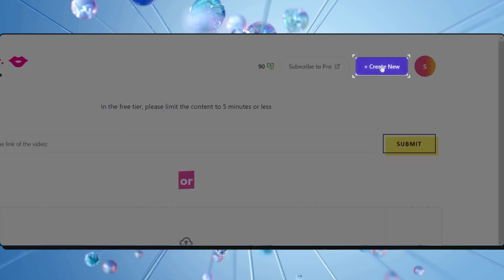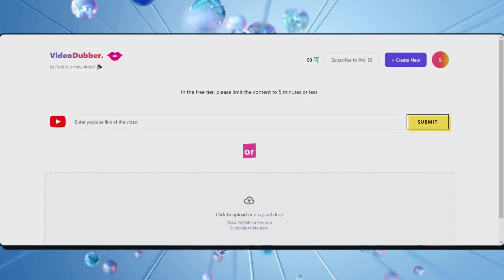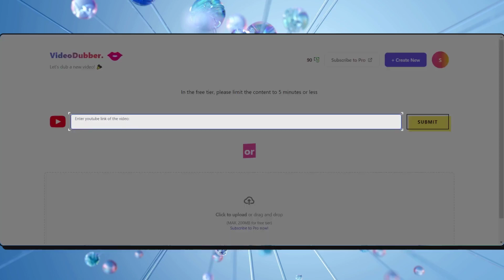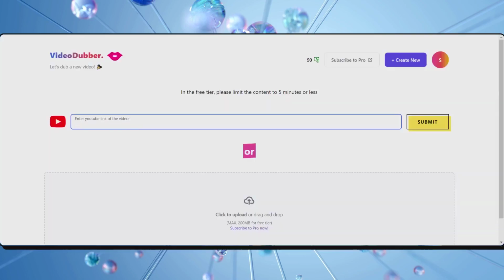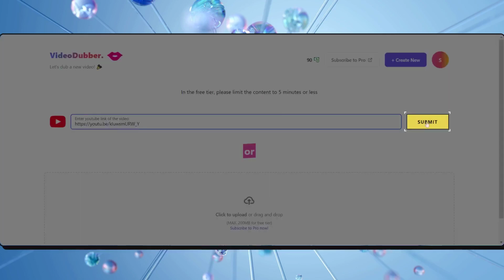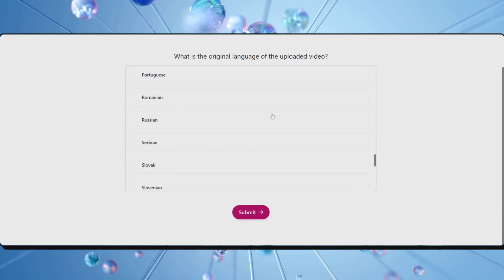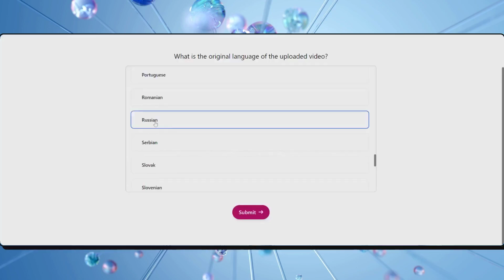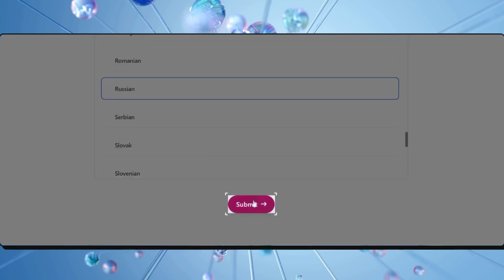How to Translate Video into ANY Language with AI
Hi, welcome to my educational channel on artificial intelligence. Today, I want to show you how easy and simple it is to translate your videos into different languages using the Video Editor tool. This is a great way to reach a wider audience and expand your influence.
   The video hub supports many languages, including Chinese, Spanish, Hindi and others. With it, you can easily adapt your videos for different cultures and nationalities. This is a great opportunity to increase your audience.
      One of the unique features of the Video player is the ability to clone voices using artificial intelligence. This means that you can create a copy of your voice with just one click.
     This feature gives your videos more authenticity and uniqueness. Your voice will sound the same as in the original recording, which will help establish trust and engagement with your audience.